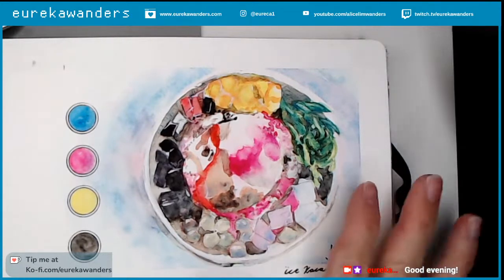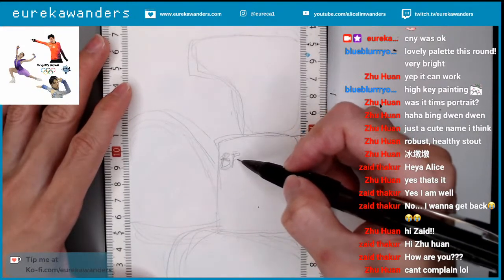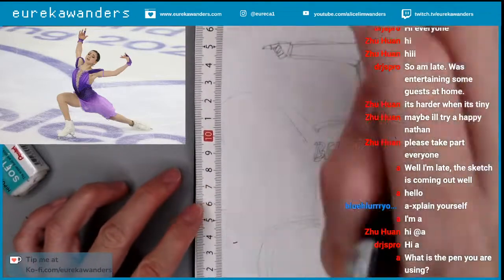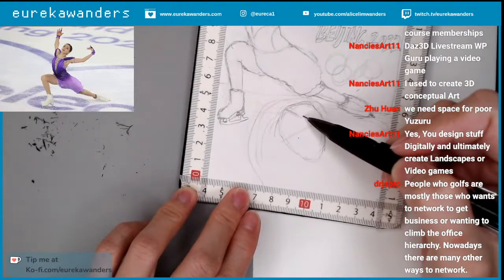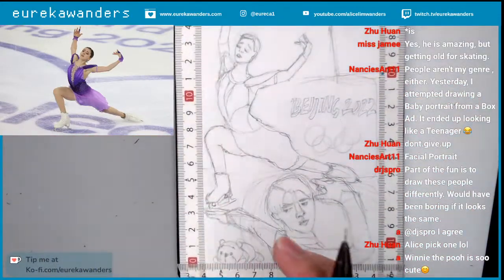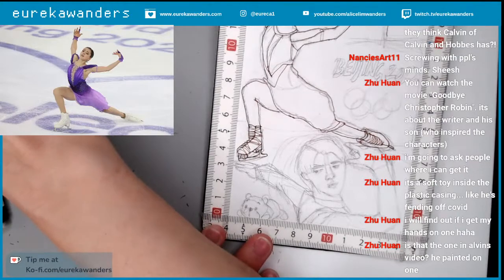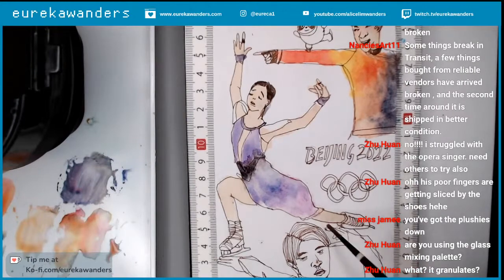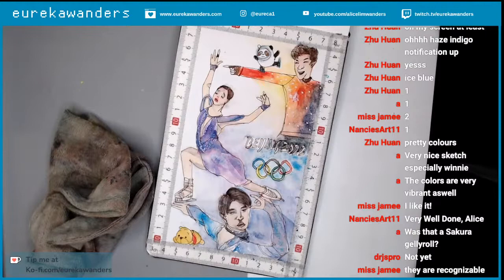Late night painting | olympic fever | sketching human figures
I am using the "almost CMYK" palette comprising of opera pink, lemon yellow, manganese blue and haematite genuine.